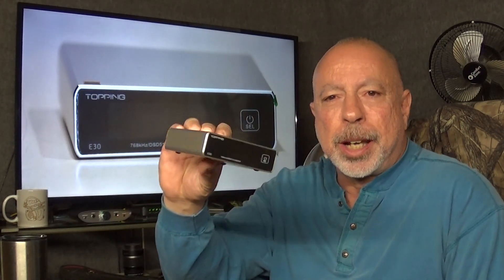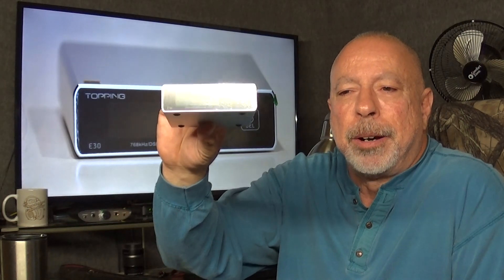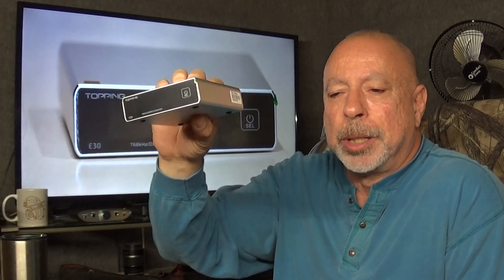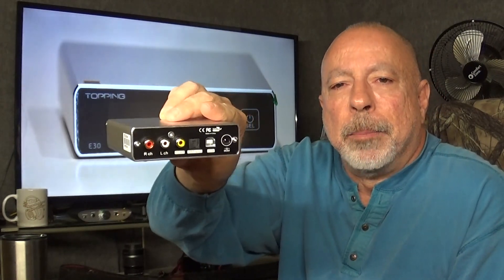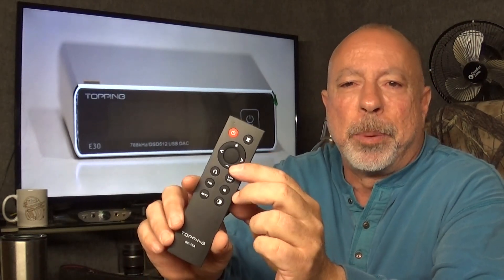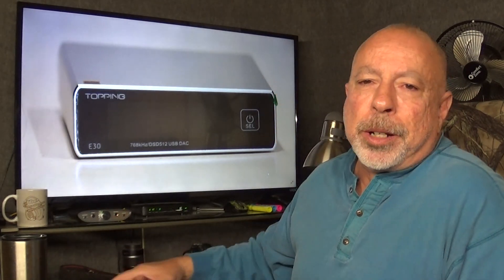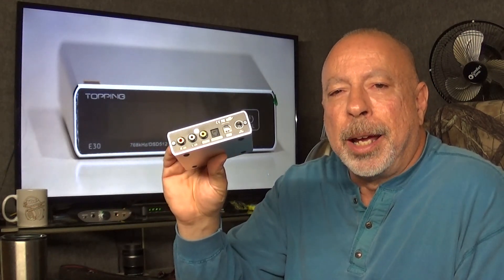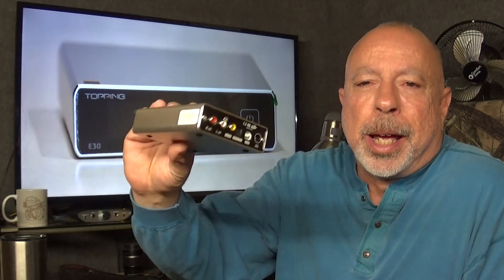TOPPING E30 DAC (FIRST IMPRESSIONS).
My first impressions of the Topping E30 DAC.